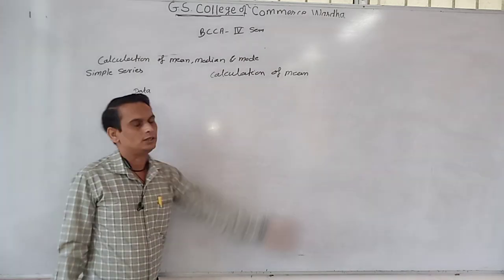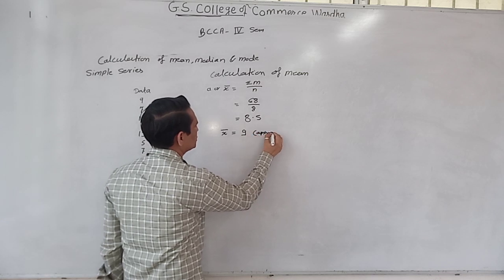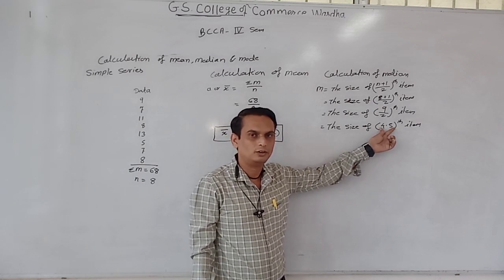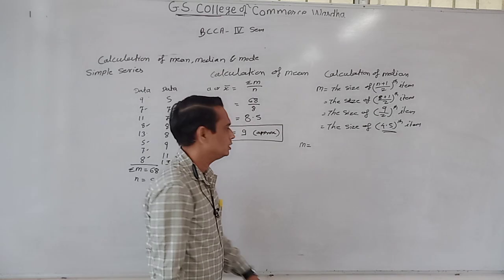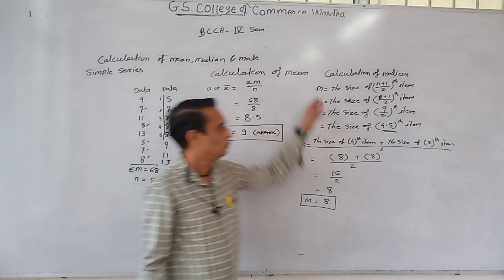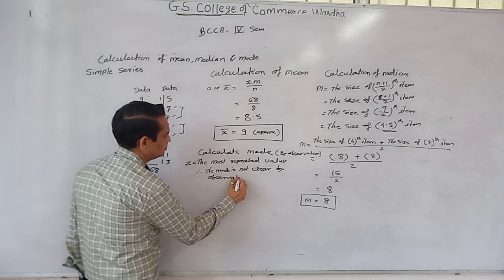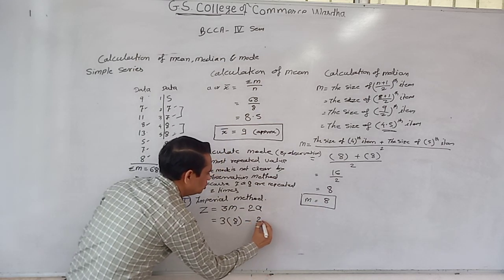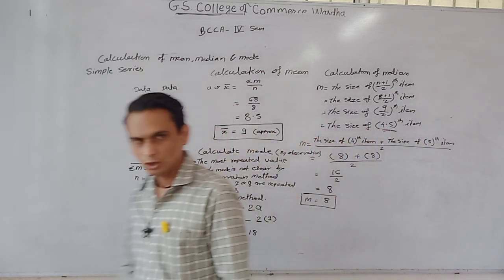BCCA Sem 4 - Statistical Techniques - Lecture 3